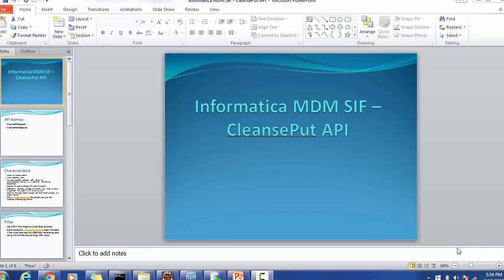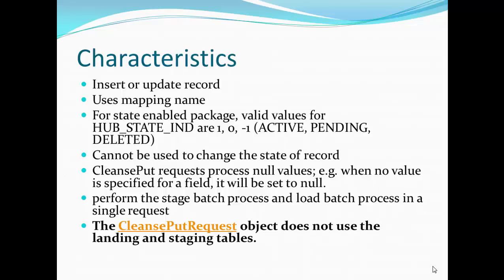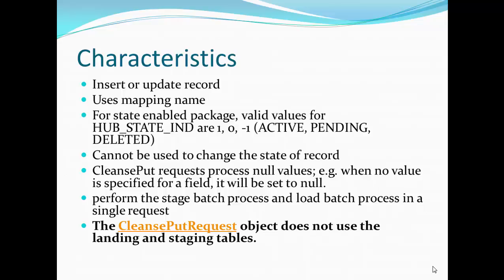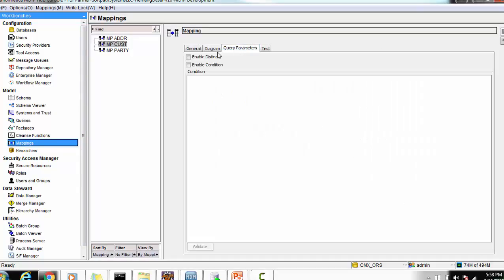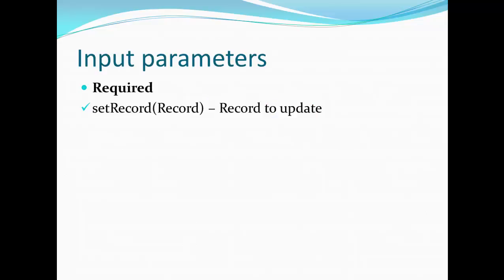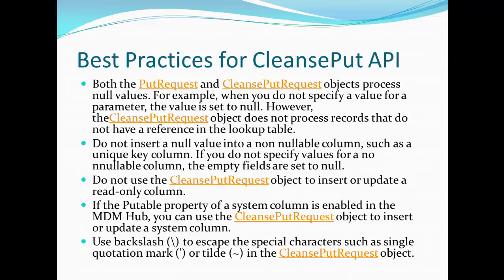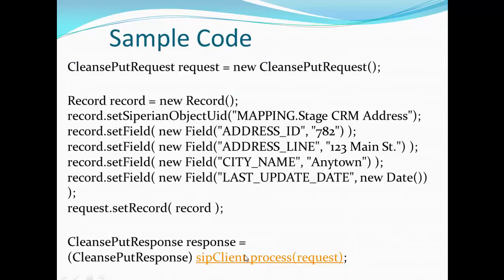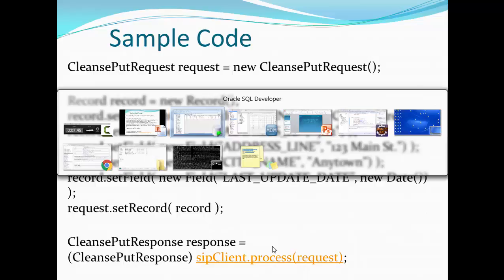13. Informatica MDM SIF - CleansePut API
This video provides detailed explanation on CleansePut API. It elaborates on Put and CleansePut API. Also provide brief differences between Put and CleansePut API.